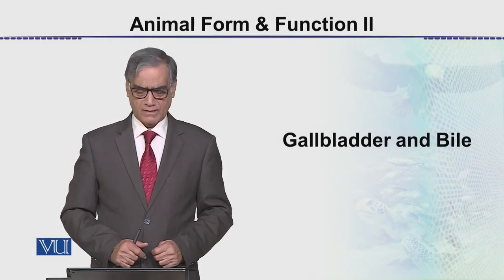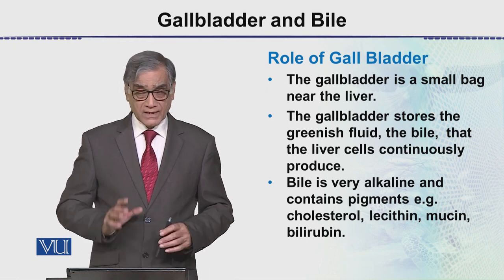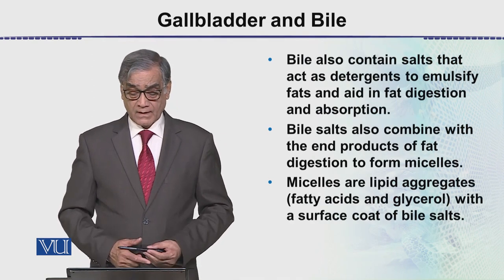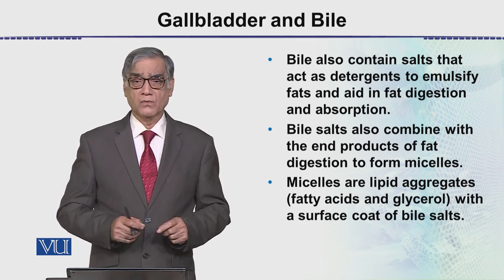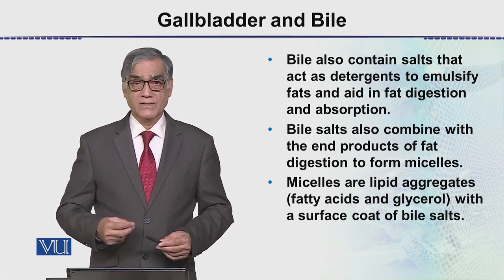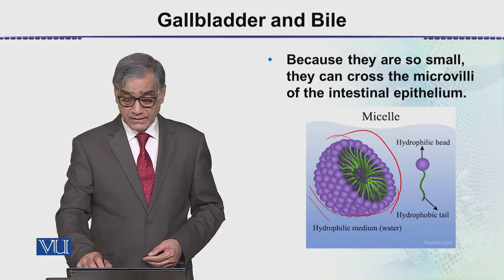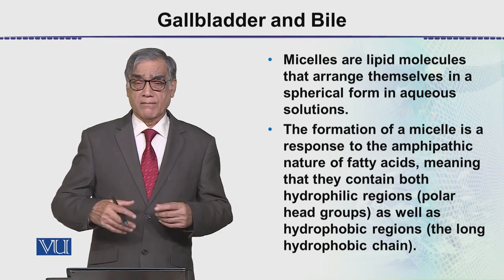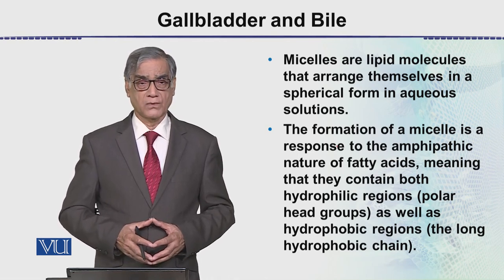Gall Bladder and Bile | Animal Form & Function 2 (Theory) | ZOO517T_Topic052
Topic052: Gall Bladder and Bile,
By Dr. Javed Iqbal